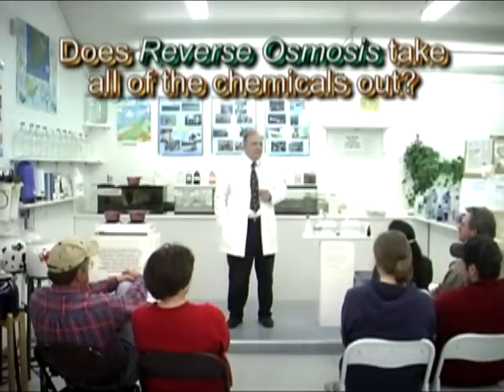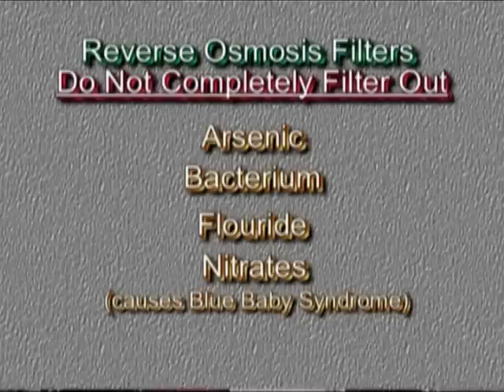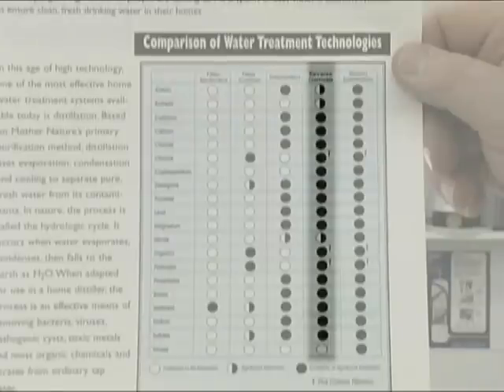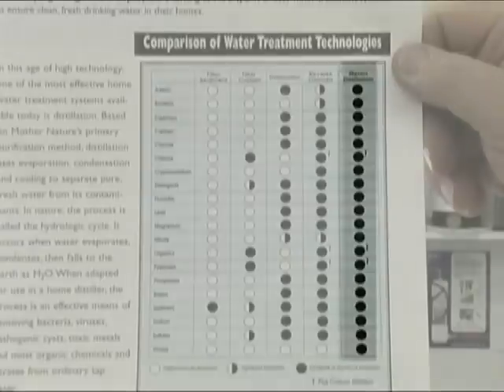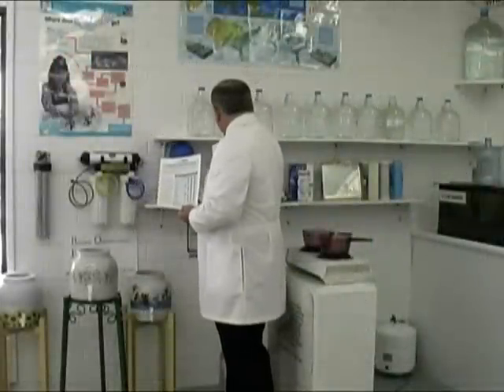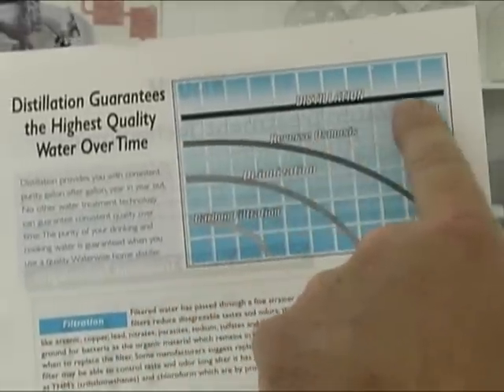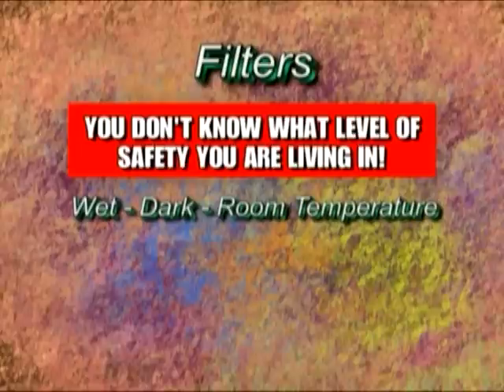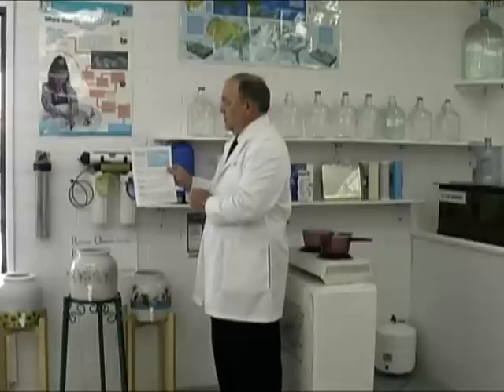The Journey of Water Part 4 - Water Distiller - Water Distillers - Distilled Water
Water distiller LOW PRICE GUARANTEE! Water distillers made in the USA, 1-year warranty. Distilled water is the purest. Enter to win a free water distillation. The Journey of Water Part 1 - Water Distiller - Water Distillers - Distilled Water - Water Distillation.